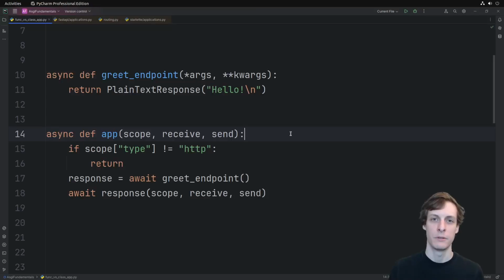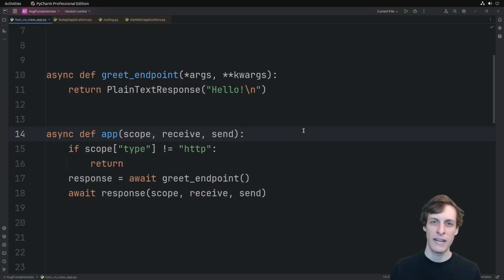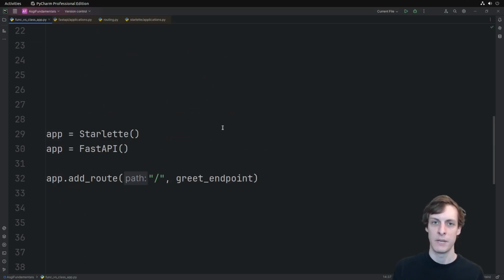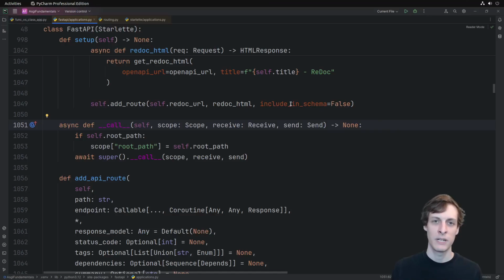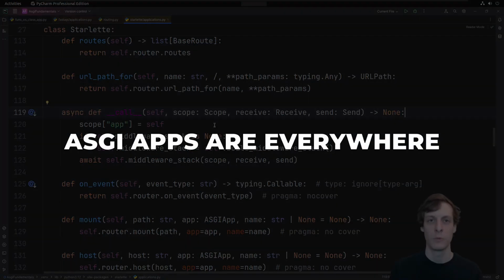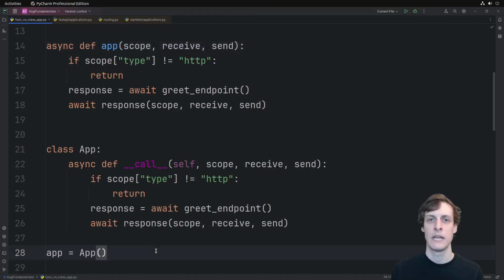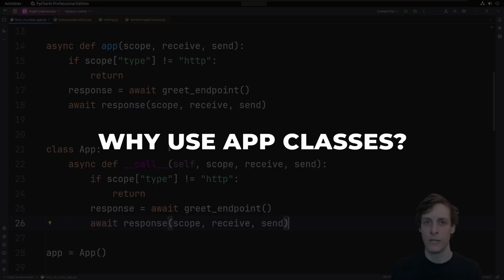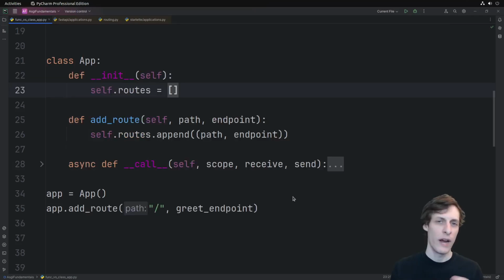Async application classes vs. functions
To function or to class?

According to the spec, an ASGI application is an async callable, but when we use FastAPI, Starlette, or other ASGI frameworks, that callable is hidden in plain sight. In this video, we see how it's possible to use an application class instead of a literal async def function, and we go over reasons for preferring the class approach.

Top patrons and donors: Jameson, Laura M, Dragos C, Vahnekie, Neel R, Matt R, Johan A, Casey G, Mark M, Mutual Information, Pi